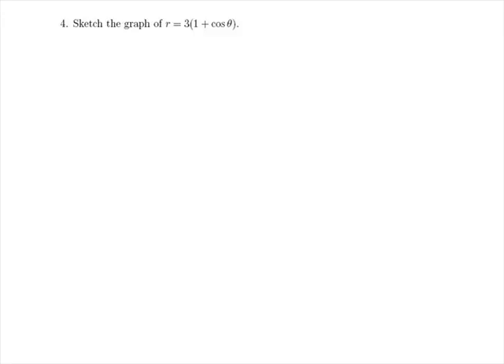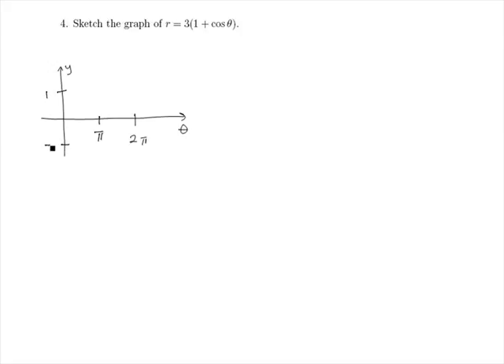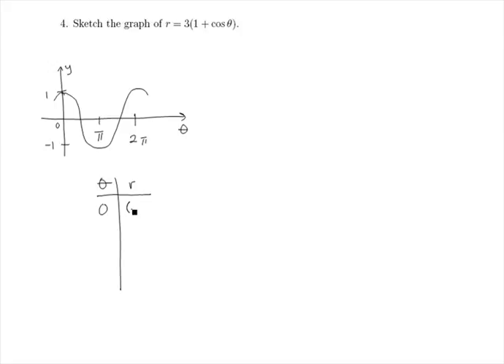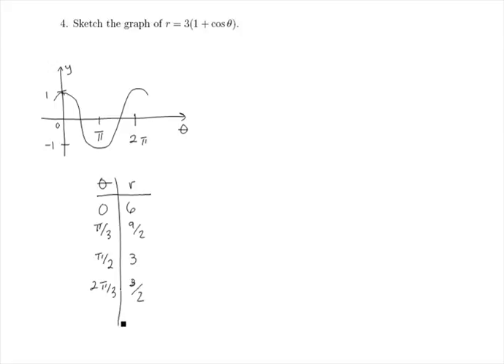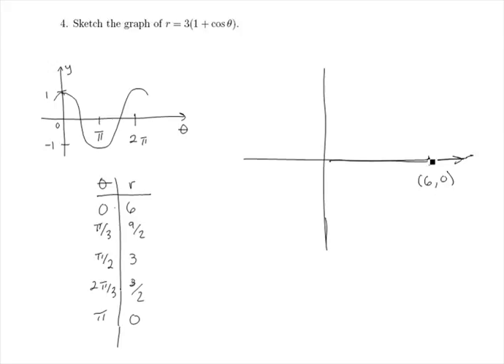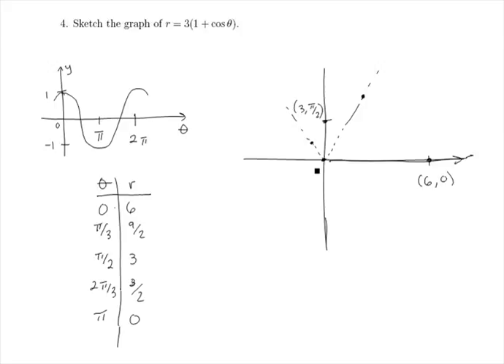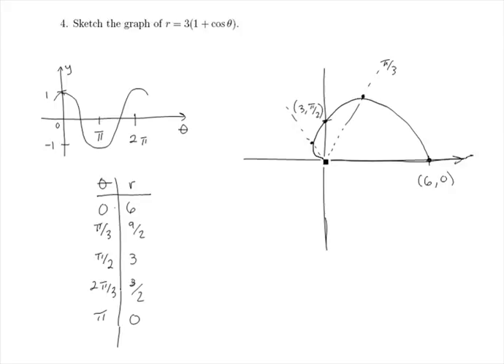Sketch Polar Form